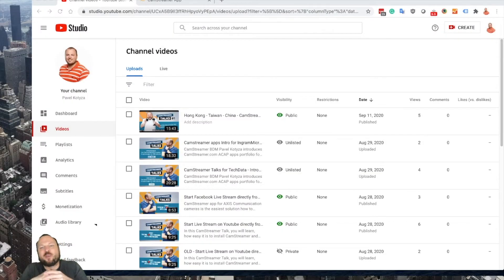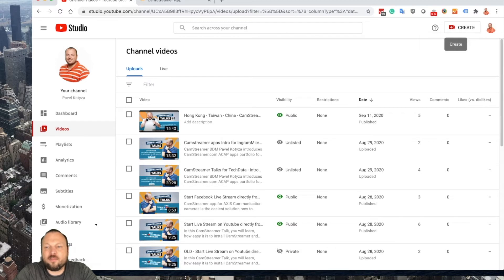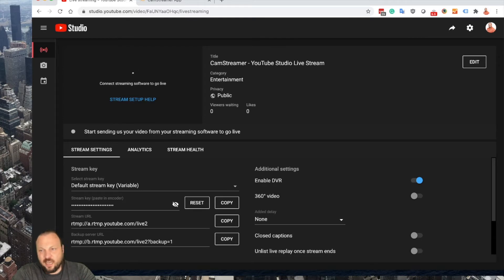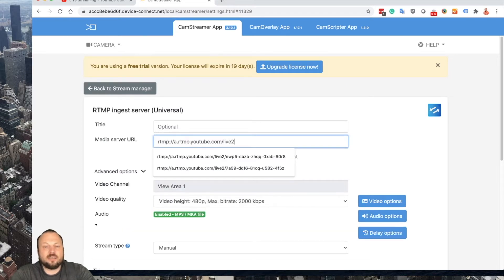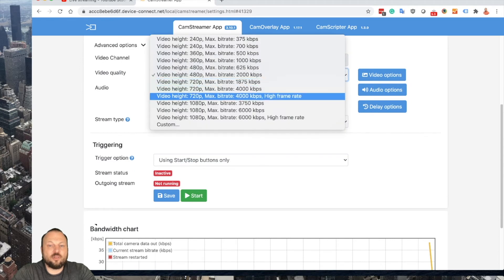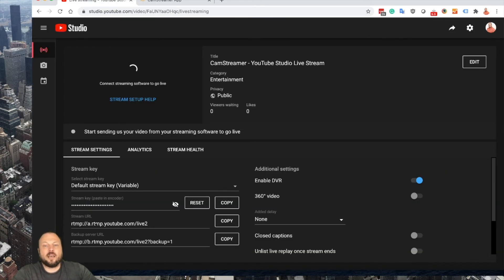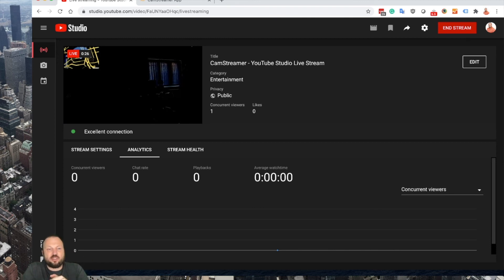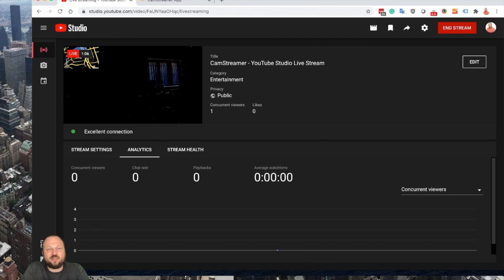Go Live on YouTube Studio via RTMP settings directly from AXIS IP cam and in-camera CamStreamer App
do you want to stream directly from the AXIS camera on YouTube Studio and manage the stream there? In this CamStreamer Talk, I will show you how to set up CamStreamer to push the video feed directly on YouTube via "Go Live" on the YouTube button.

The setting is:

ServerURL / StreamKey

Start live streaming using only the AXIS camera and our in-camera CamStreamer App. Start your free 30-day trial by getting the free license key